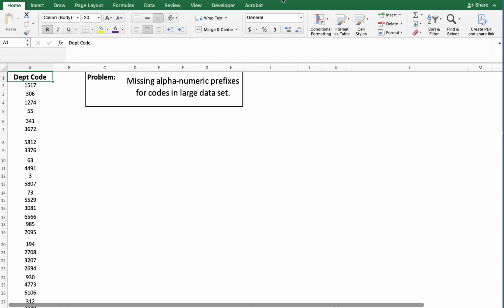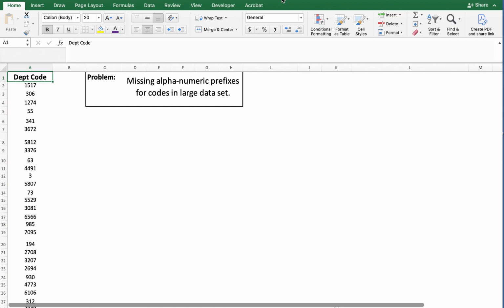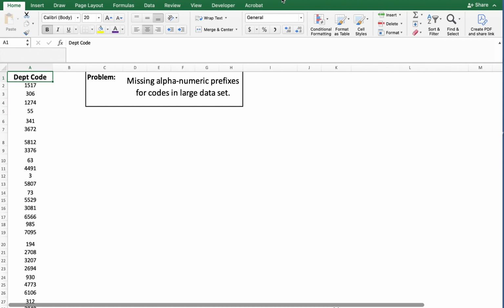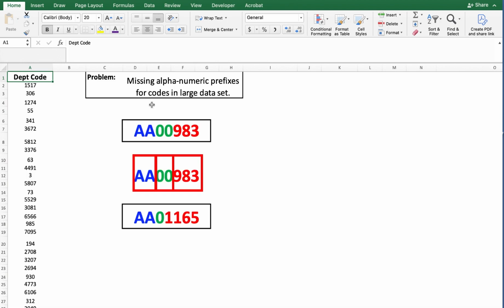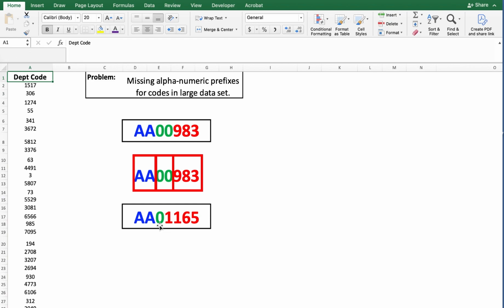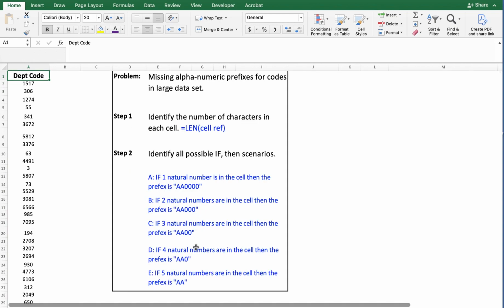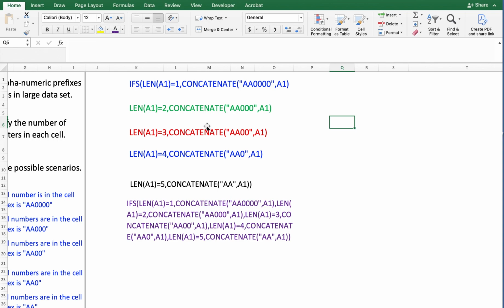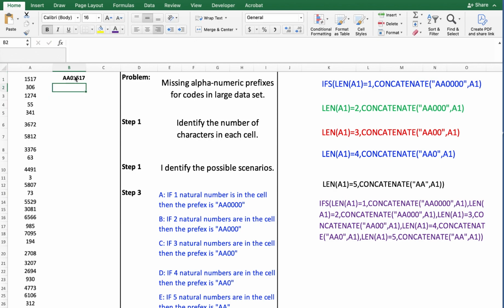Breakdown Complex Formulas in Google Sheets and Excel - Intermediate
Struggling to understand complex formulas? This tutorial will show you how to break them down to make them easier to understand.